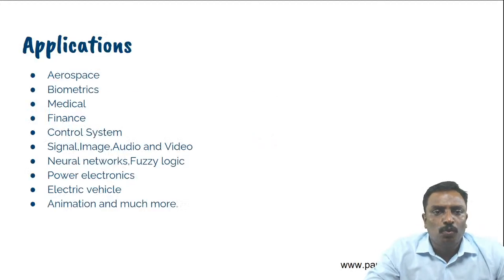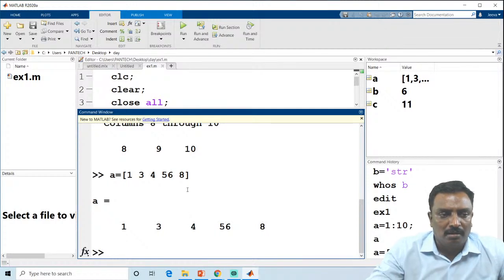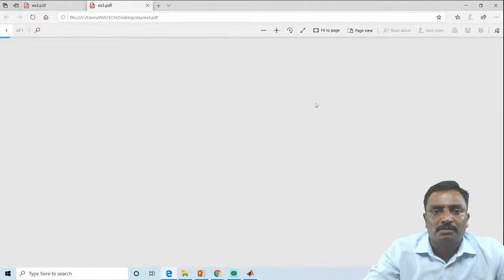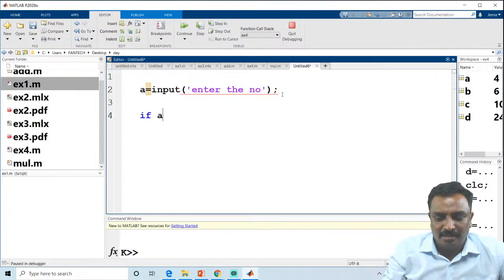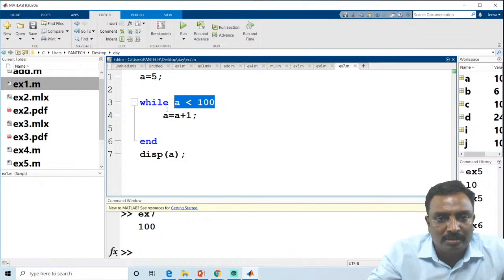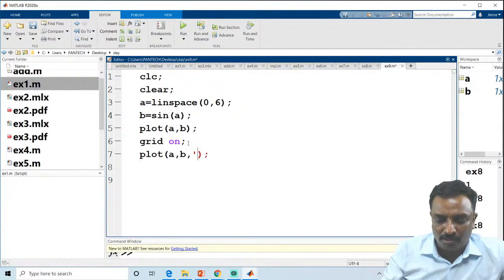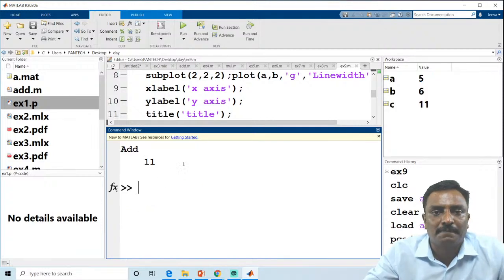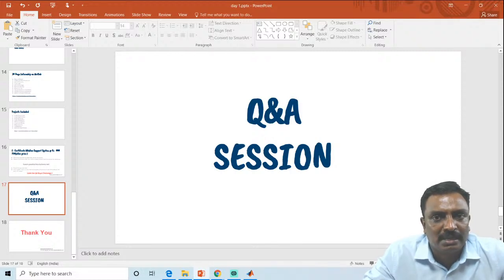Getting Started with Matlab -Day 1 | 5 Days Workshop on Image Processing